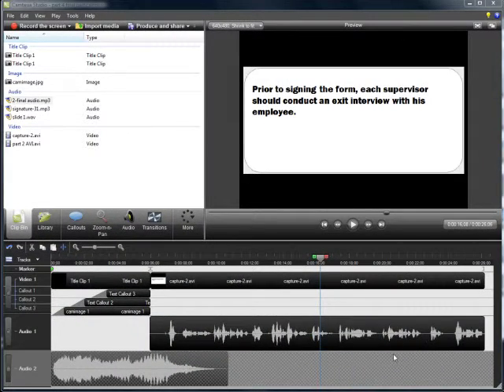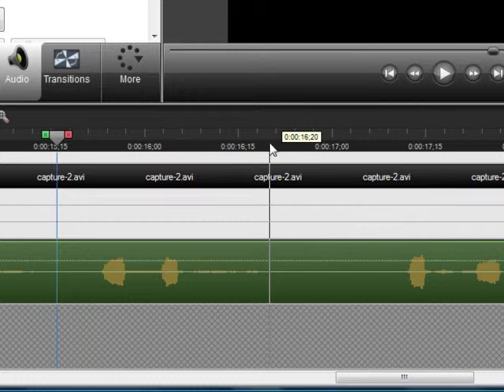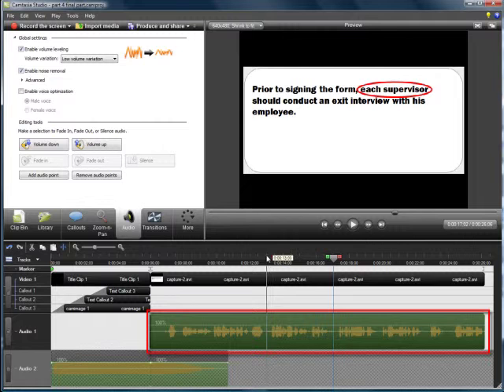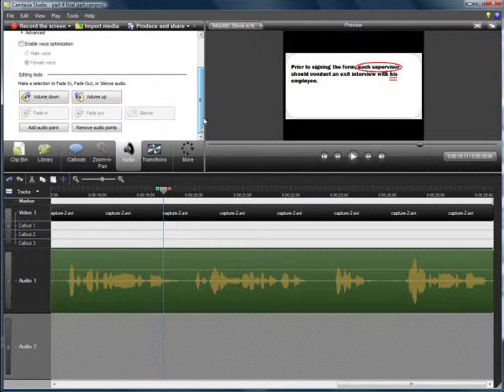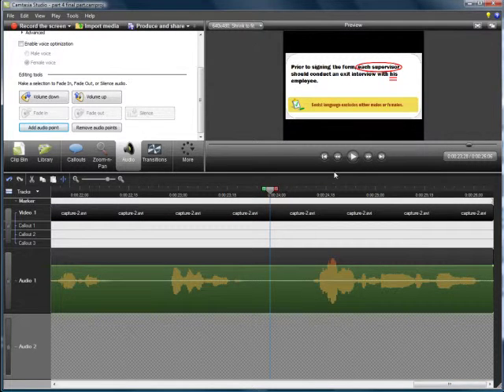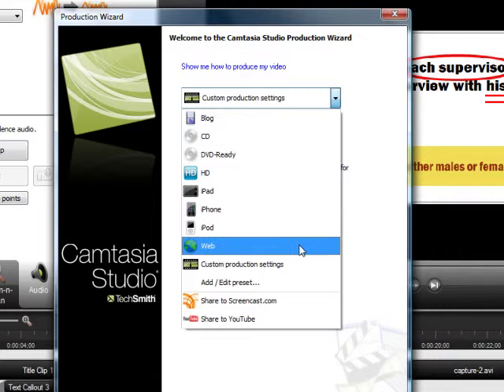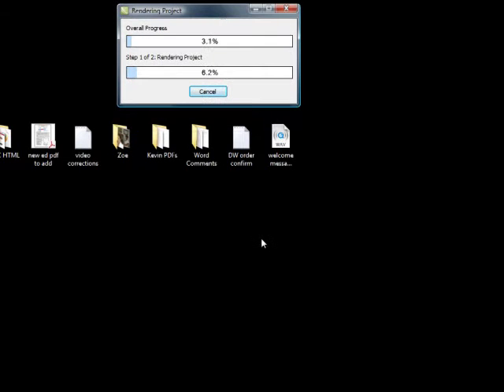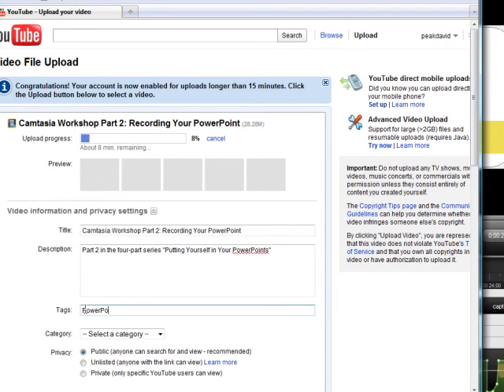Camtasia 7 Workshop Part 5: Optimizing Audio & Producing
Part 4 in the four-part series: "Put Yourself in Your PowerPoints"